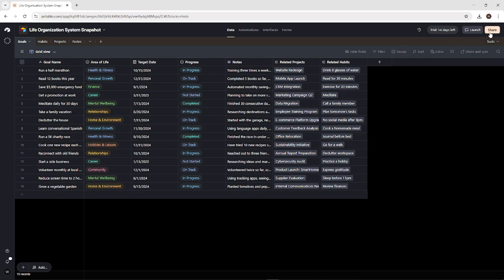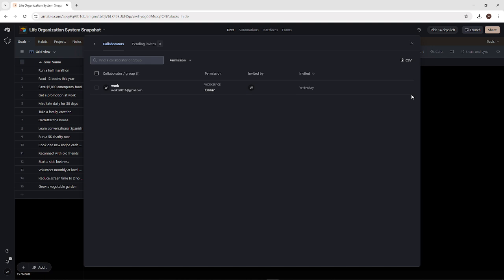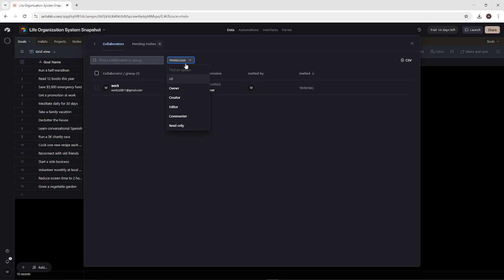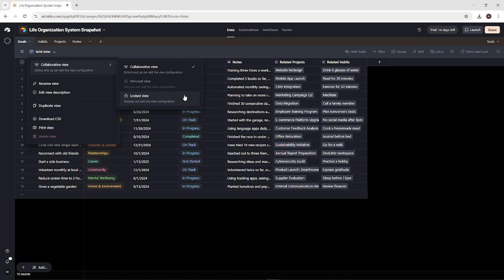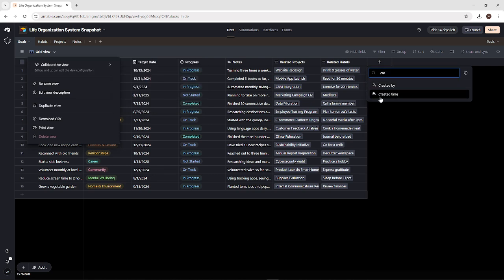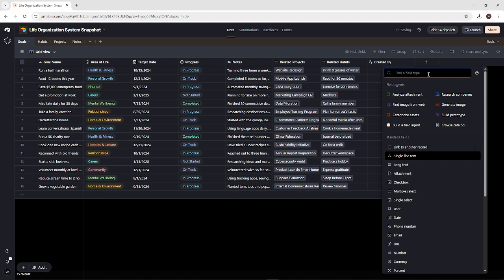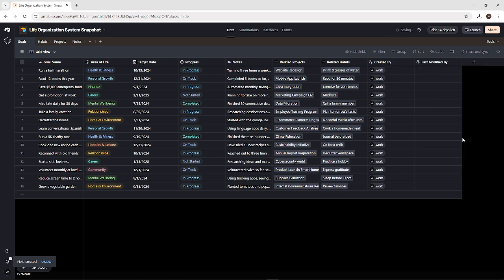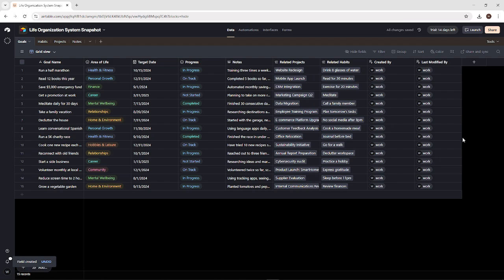How To Secure Your Airtable Base [Access Control]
In this access control guide, you’ll learn how to secure your Airtable base so only the right people can view, edit, or delete data. As teams grow, uncontrolled access can lead to mistakes, data leaks, or accidental overwrites.

This tutorial shows how to use permissions, roles, and structure to protect sensitive information without slowing collaboration.

🔹 What You’ll Learn:

How Airtable Permission Levels Work Across Workspaces And Bases

How To Assign Viewer, Editor, And Creator Roles Safely

How To Restrict Sensitive Data Using Interfaces And Views

How To Prevent Accidental Deletions From New Team Members

How To Audit Access Regularly For Security

How To Share Bases With Clients Without Risk

How To Remove Access Without Breaking Workflows

How To Build Secure Systems From Day One

💡 Pro Tip: Give the lowest permission necessary by default. It’s easier to grant extra access later than recover from accidental edits. Review your member list quarterly and remove inactive users to reduce risk.

By the end, your Airtable bases will be secure and professionally managed.